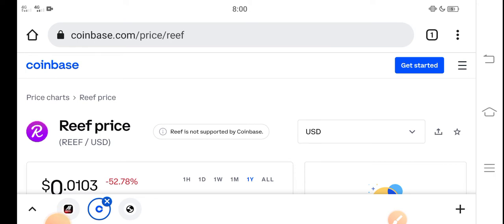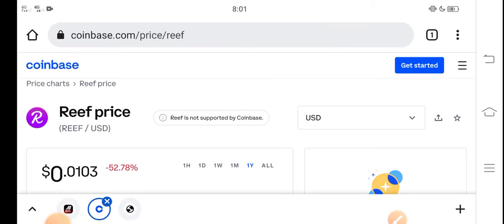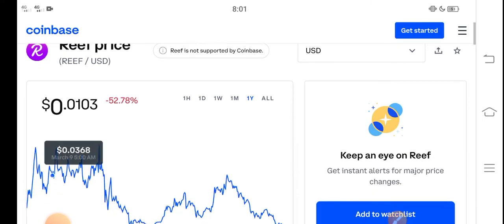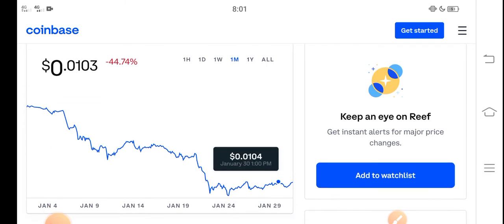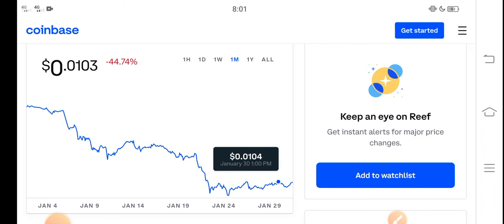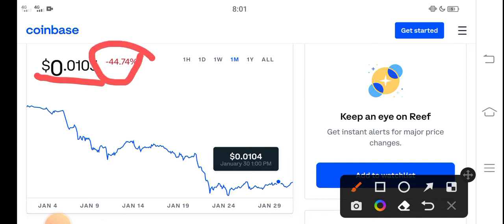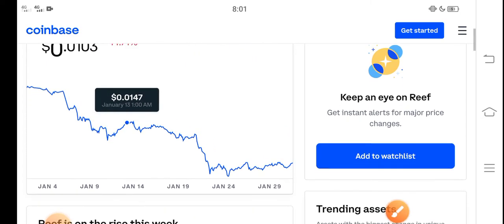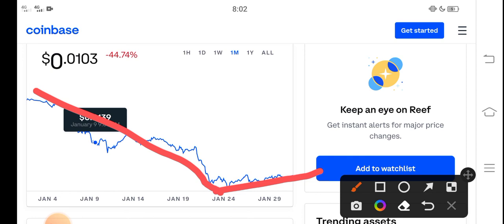Reef BIG EVENT HOLDERS || Reef Price Prediction! Reef Today News